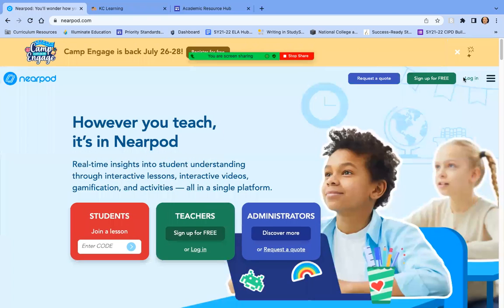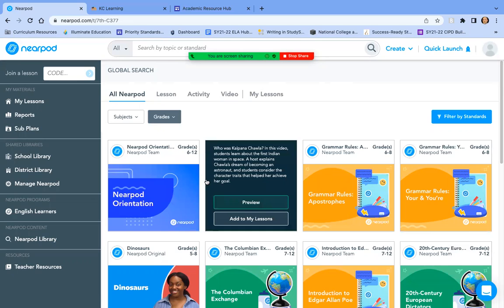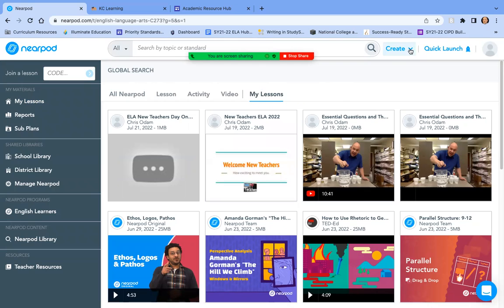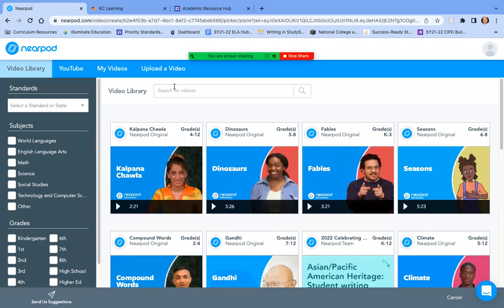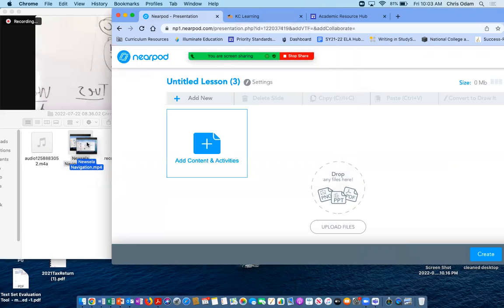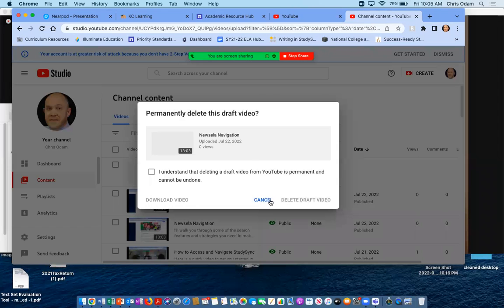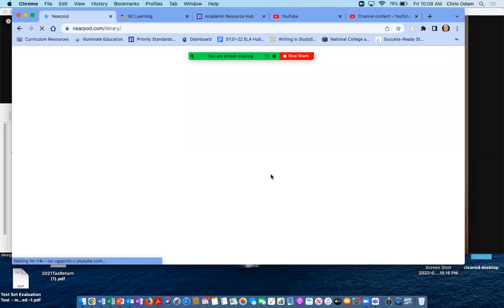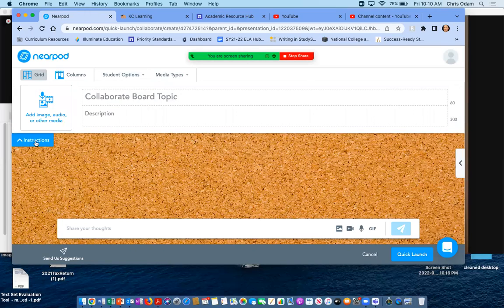Nearpod Navigation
Nearpod offers interactive lessons and a platform you can add existing slideshows to and make them more interactive.  Check out the options and think about how you could include them in your classroom instruction.